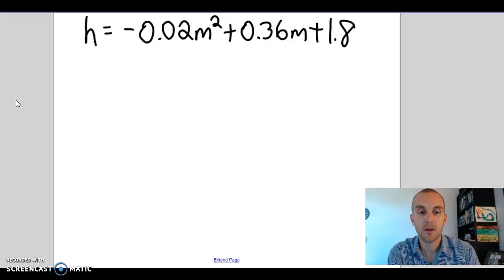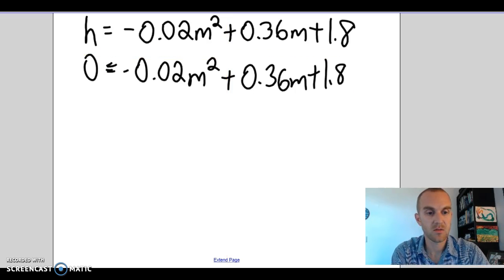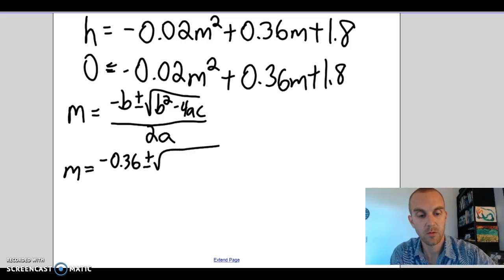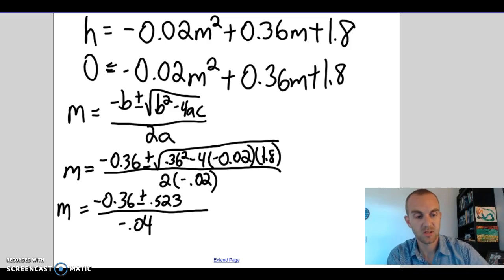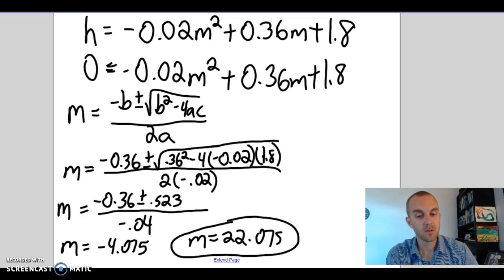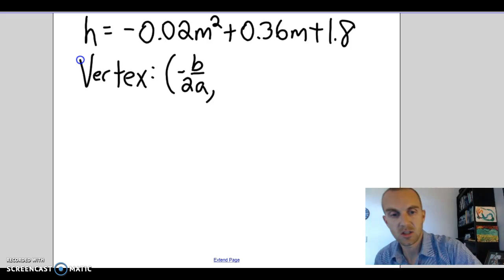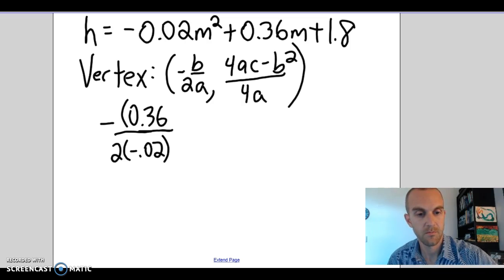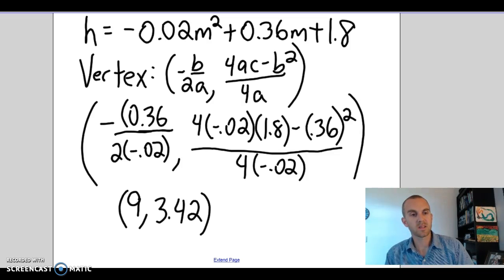Module 4: Reese Hoffa and the Shot Put Solutions